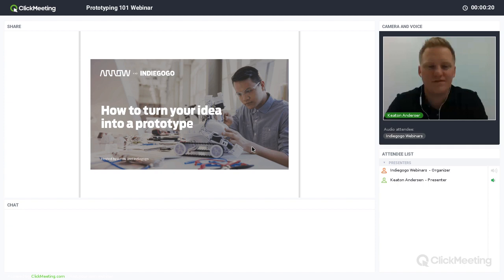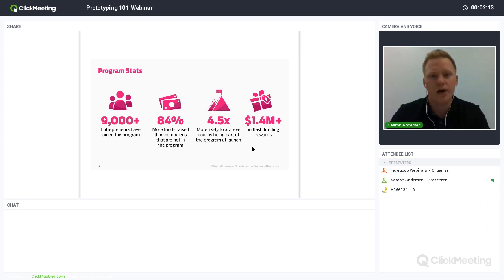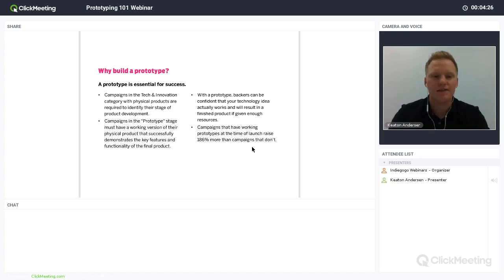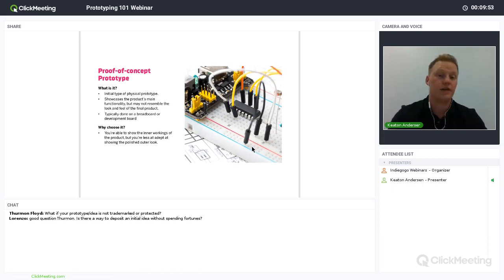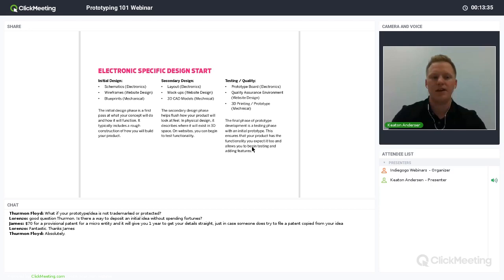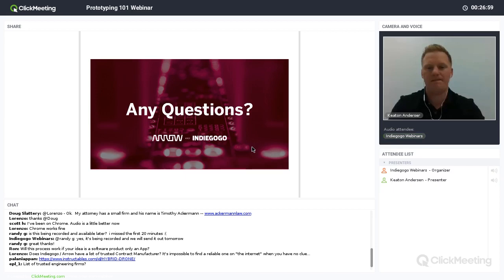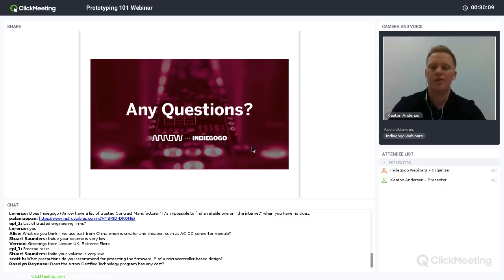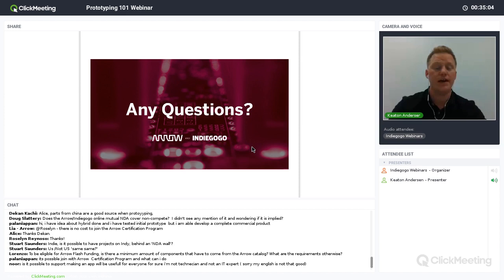Prototyping 101 Webinar - Replay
Learn what steps you need to take to get started on building a successful prototype

Get valuable information related to building your prototype from Keaton Andersen, Engineering Manager at Arrow Electronics